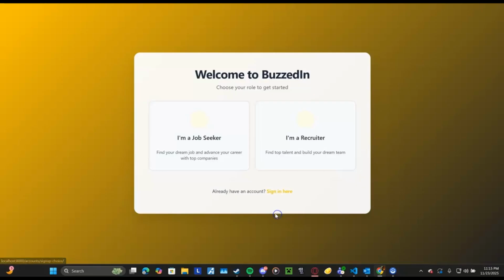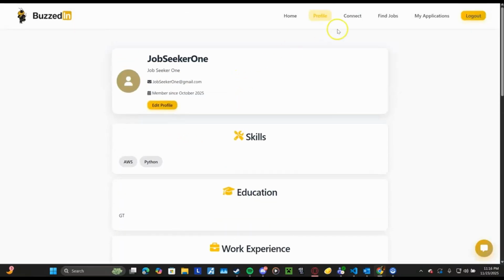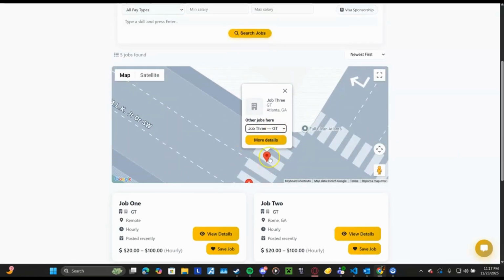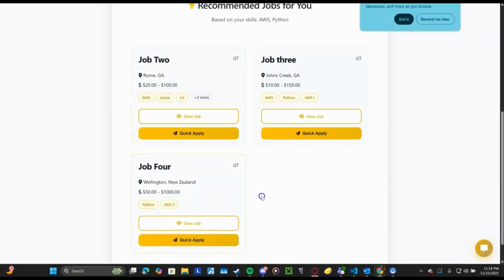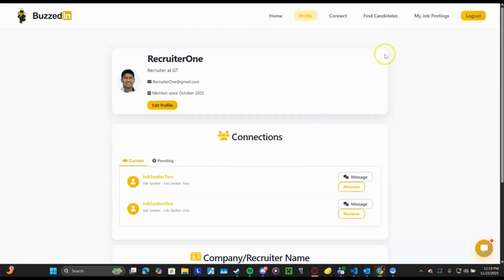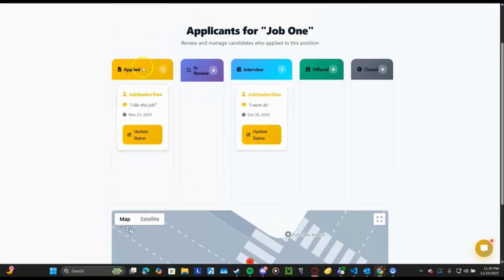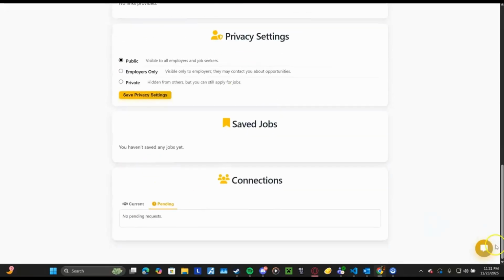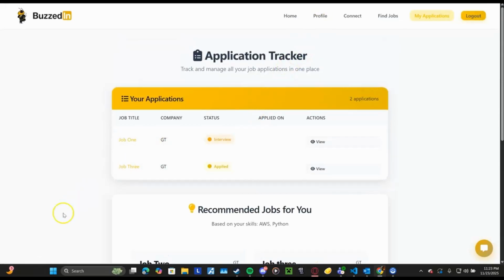Project One Demo - CS 2340